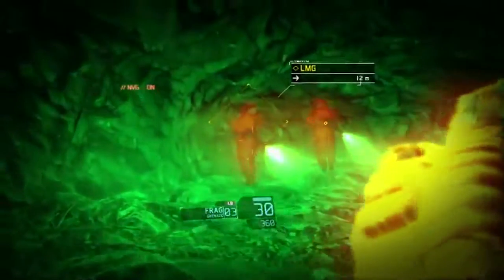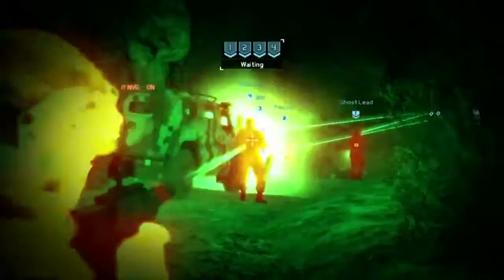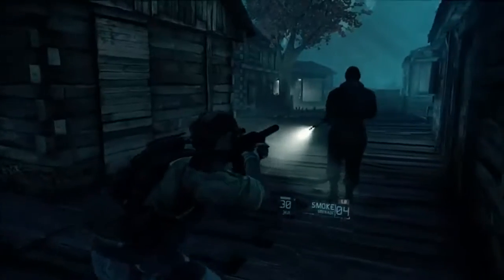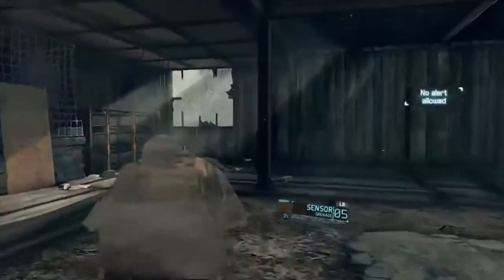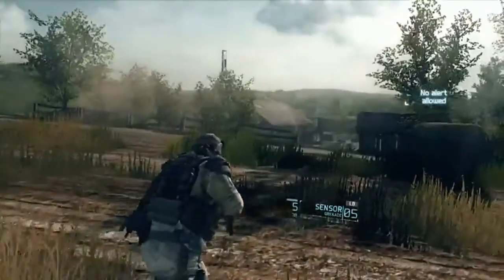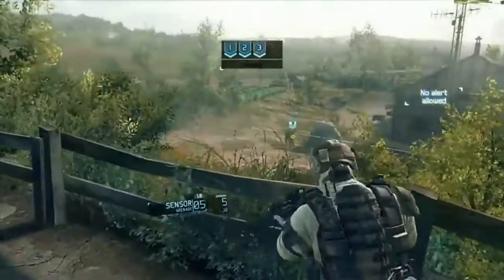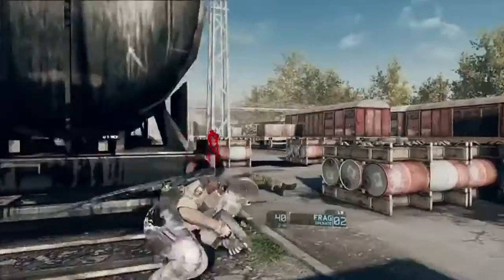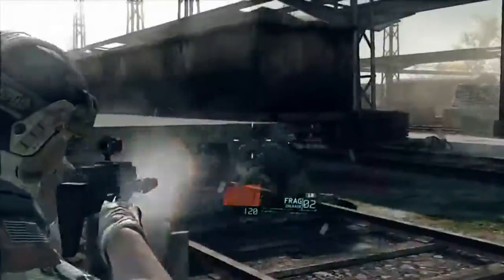Tom Clancys Ghost Recon Future Soldier: DLC Raven Strike